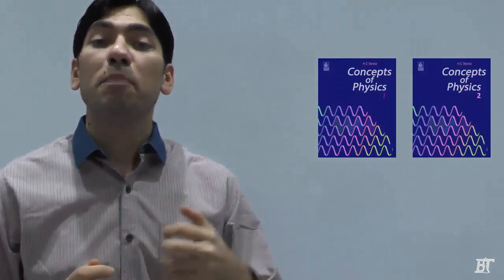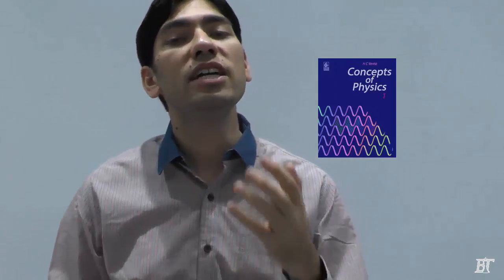3) What to study in Physics before the classes begin?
The following are the series of physics videos for the genuine learners who want to start their voyage to dive deep into the field of physics.